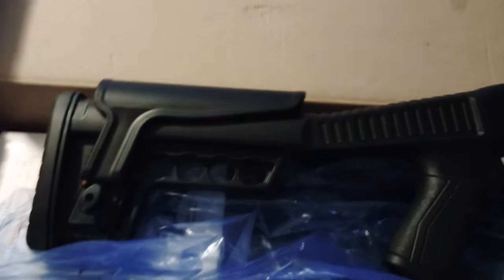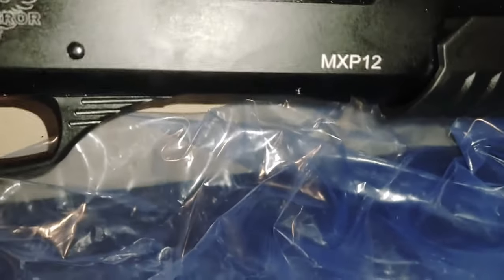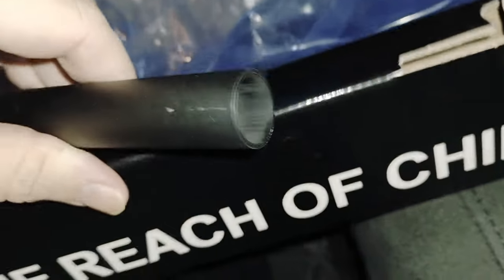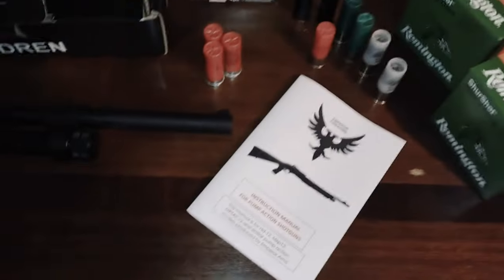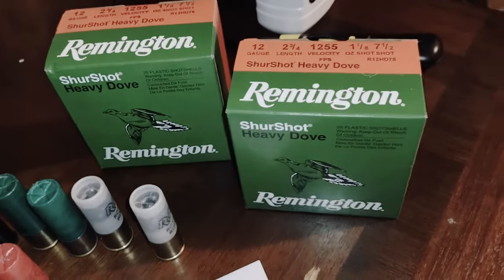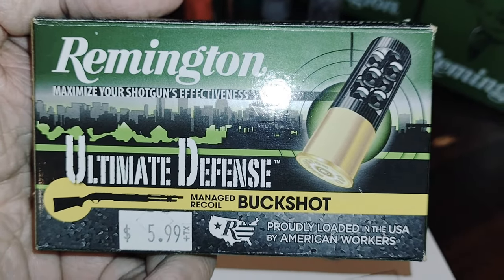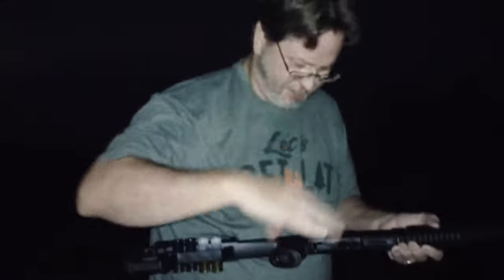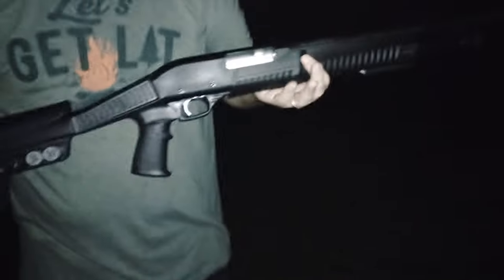Emperor 12 Gauge Home Defense shotgun 18.5" Barrel Pistol grip pic rail and adjustable stock.